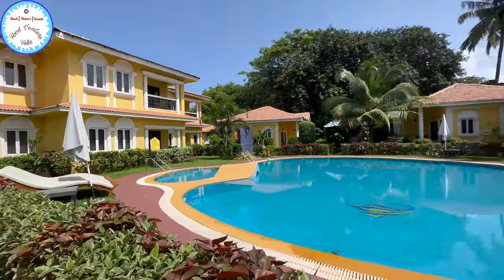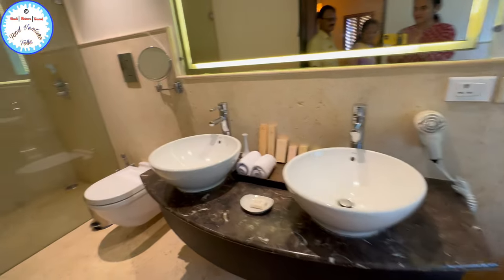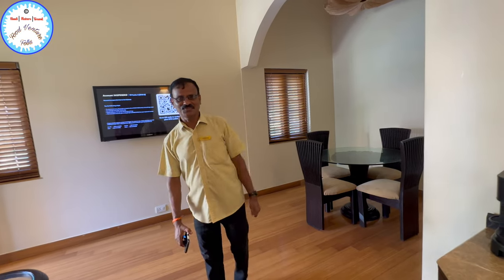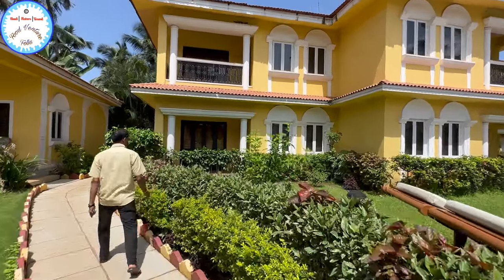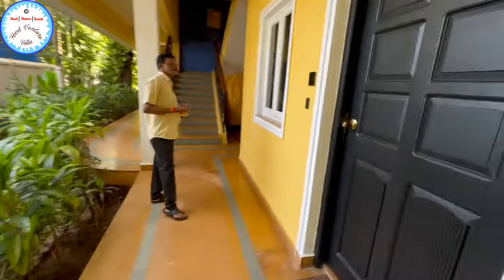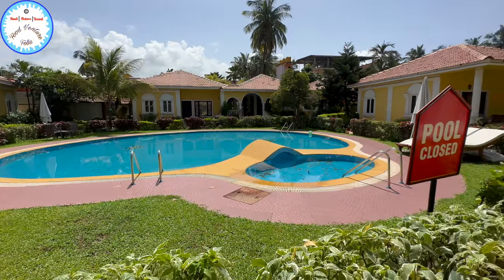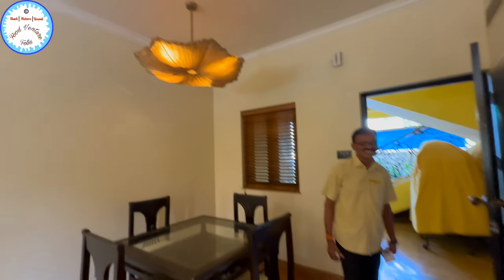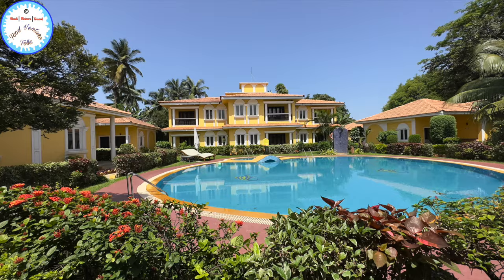VILLA IN GOA | Breakfast | Room Tour & Dinner in Budget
Luxury Budget Hotel and walking distance from the Goa beach | Casa De Goa Boutique Resort 😍🥰 North Goa paradise

Pre Paid Taxi charges Detail Video | Executive Lounge at Madgaon railway station 😍😍 Goa Se koi bhi Beach kaise pahunche

Unplanned Trip to Udupi | My first day in Karkala (Udupi) | MatsyagandhaTrain Journey | Food served on banana leaf :-)

Hello Friends,

Watch the below Dubai Gold Vlogs 2023

Watch the below Fish Market Vlogs

Visit the below links for Goan Recipes / Goan Sweets / Goan Cuisines 😋🤤

Pork Vindaloo | Christmas Special |   Goan/ Anglo Indian Recipe | How to make Authentic Vindaloo | Goan Pork Vindaloo

Goan Chana Doce Recipe | Traditional Goan Sweet | Step by step explanation | Split Bengal Gram Sweet | Goan sweet

Visit the below links for some more Scrumptious recipes

Bhagat Tarachand Mumbai SP. Thali | Papad Churi | Dal Tadka | Kutchi Beer | Veg Pulav | Pulao | Paneer Amritsari | Moong Dal Sheera | Aloo Methi | Raita | Barista | Khichia Papad | Butter Roti | Complete Thali Recipe on the below link

सबसे आसान तरीका बाज़ार जैसे गुलाब जामुन बनाने का | 10 Secret tips of the Halwai to make crack free Gulab Jamun